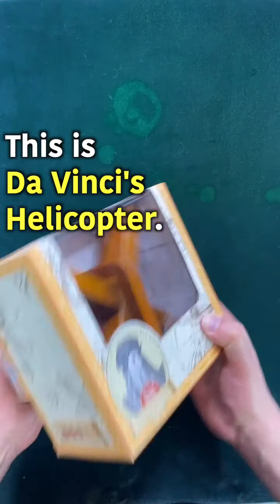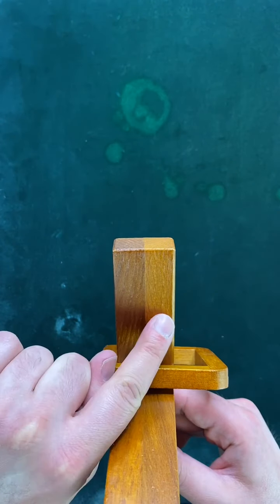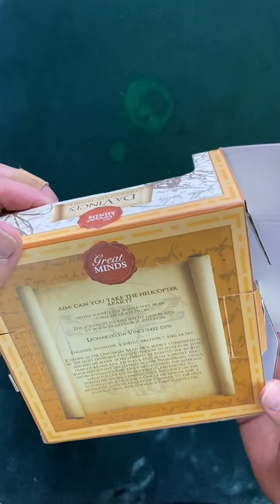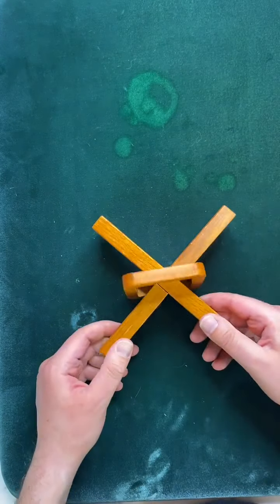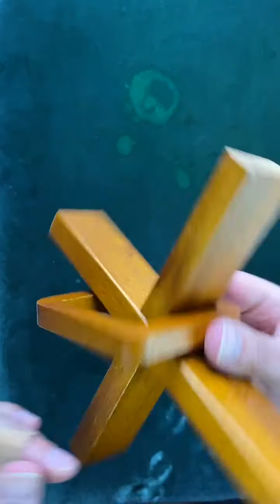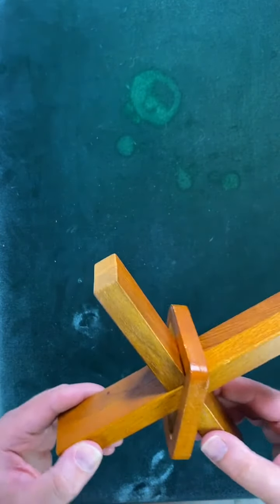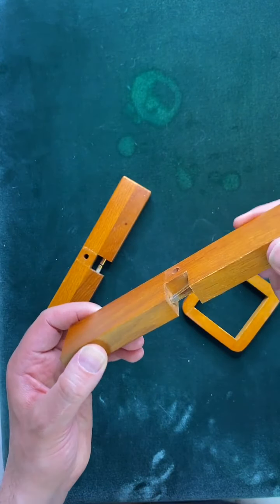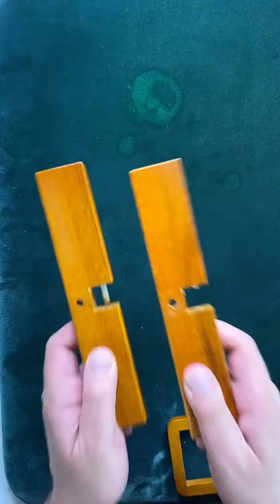The solution is brilliant! | Rick Lax 🔥🔥🔥🔥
This video was Released by Rick Lax at 10 May.

The solution is brilliant!